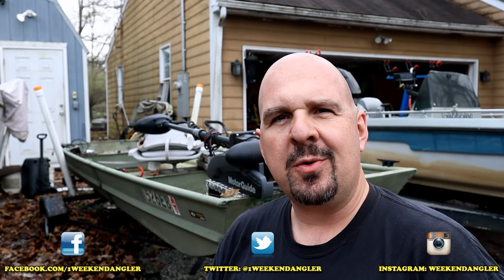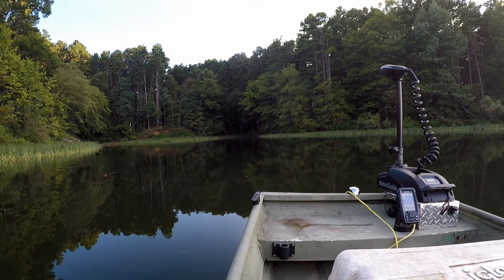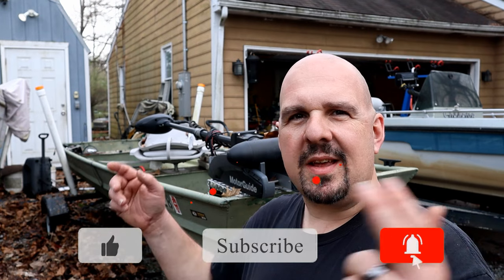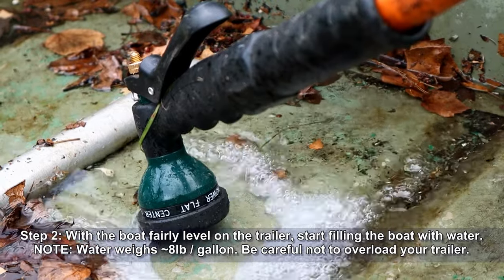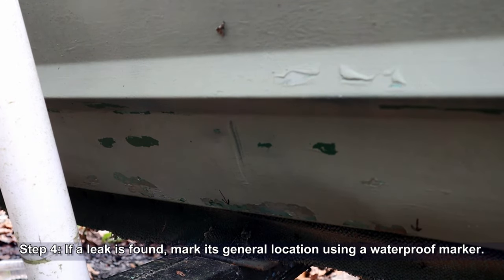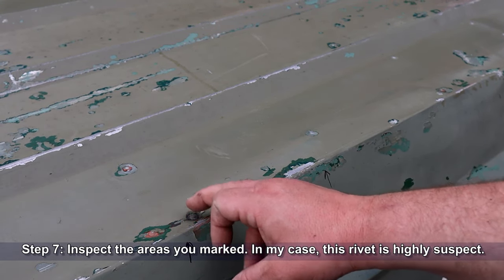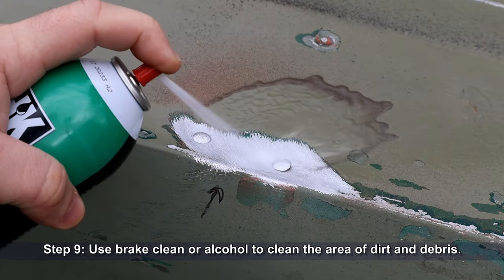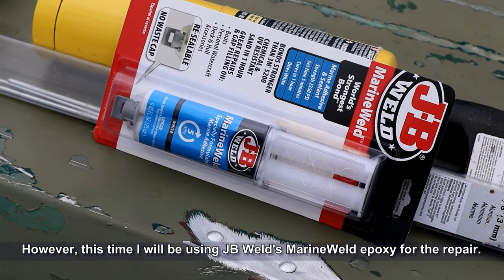Find and Fix LEAKS in Your Aluminum Boat using this EASY METHOD!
April 1, 2023:  No April Fool's joke here. It really is this easy to fix a leaky jon boat!

In this video I will show you an easy method that anyone can use to find and fix leaks in an aluminum boat. While this method would also work for fiberglass boats, the better option would to have the fiberglass professionally repaired.

Monster Rod Holders Gear You See In My Videos*:
                33/45:  shorturl.at/fwPTY
                 0/33:  shorturl.at/flBCT